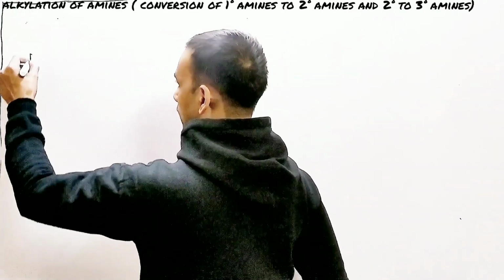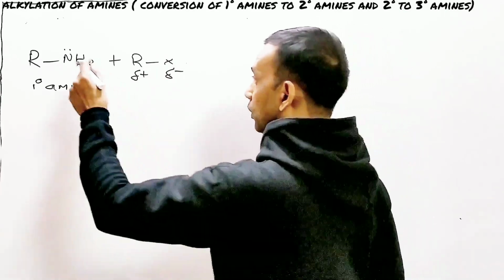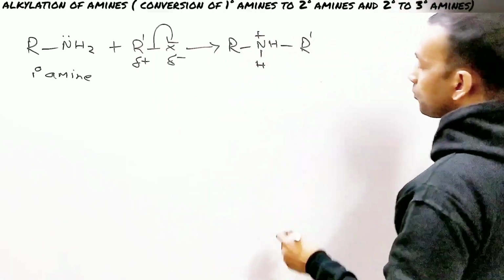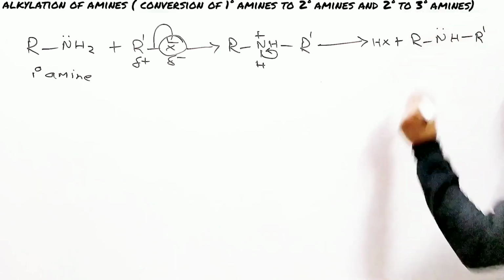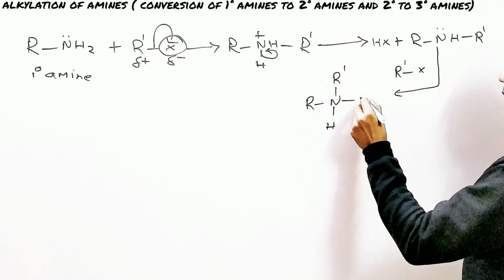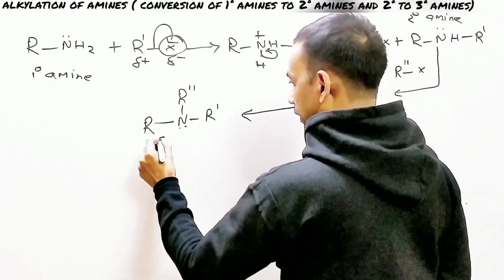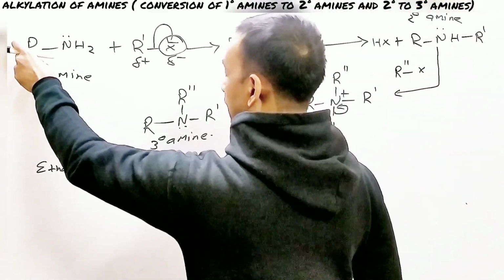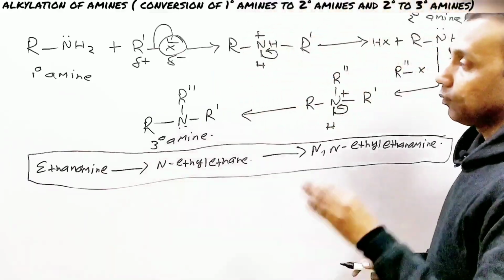chemical properties of amines 1| amines class 12 chemistry | achievers chemistry | madan kumar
NEET 2022
JEE
IIT JEE
achievers chemistry
physical properties of amines class 12
amines physical properties
basicity of alkyl amines and ammonia
madan kumar
chemical properties of amines
amines chemical properties
alkylation
acylation